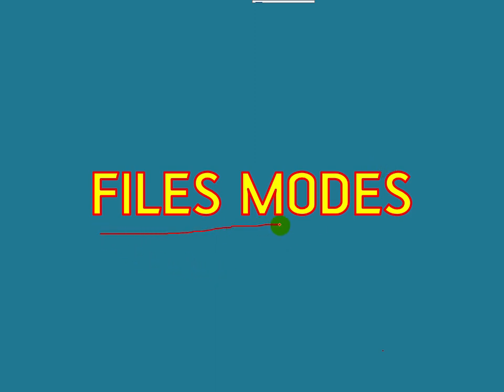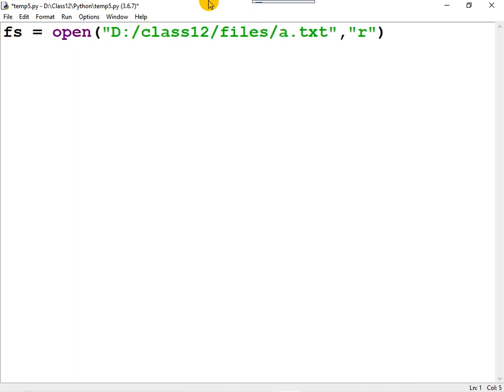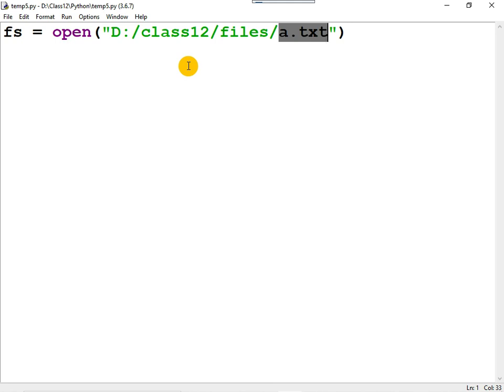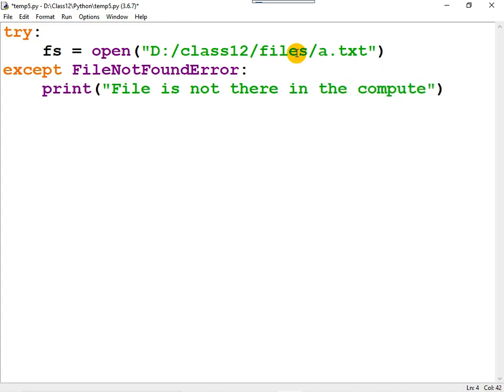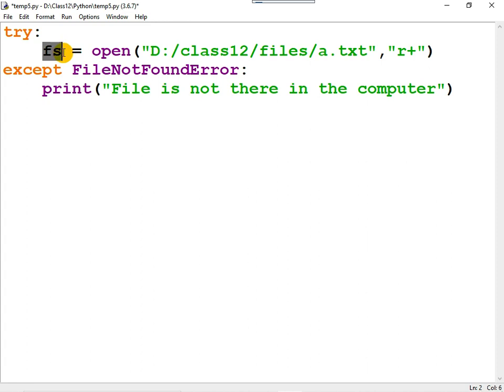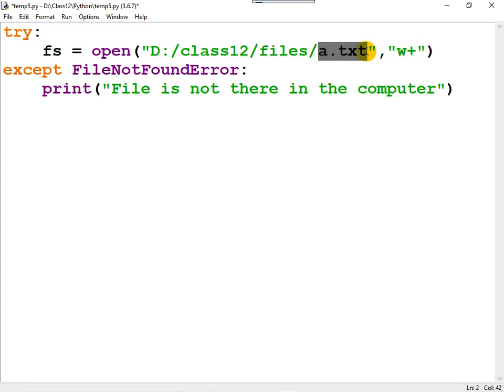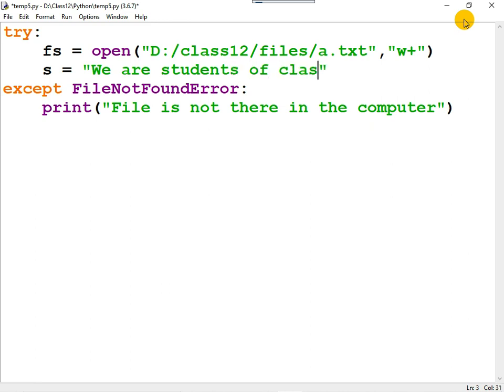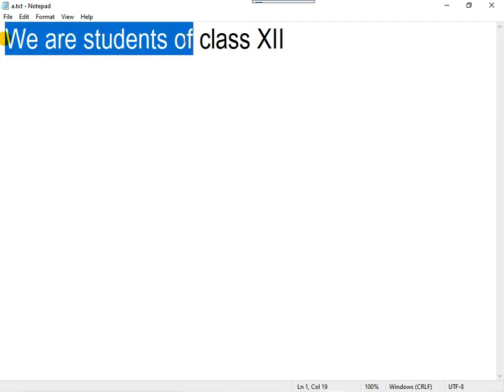001) Various File Modes in Python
001)   Various File Modes in Python